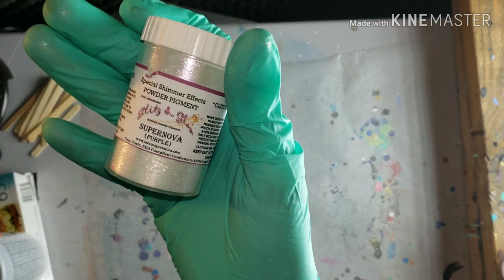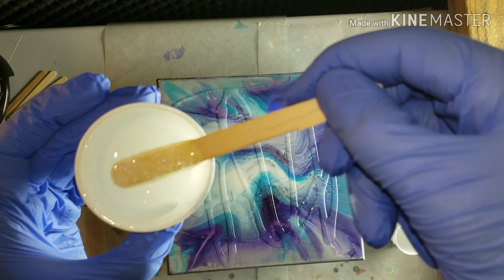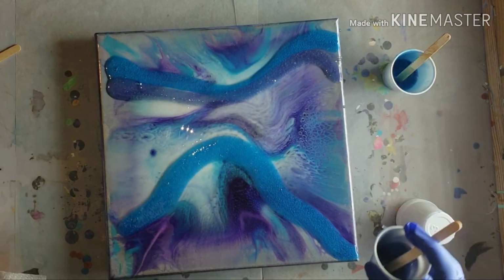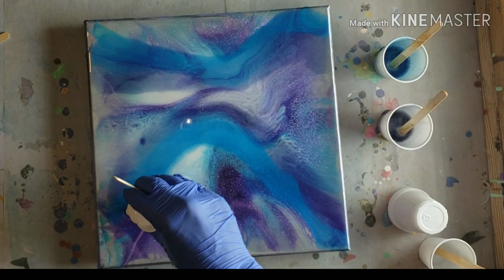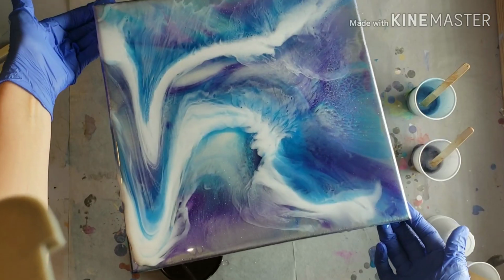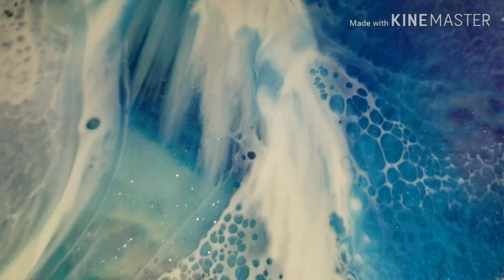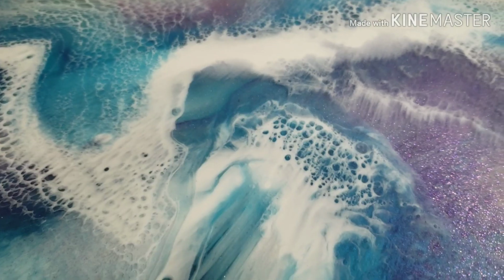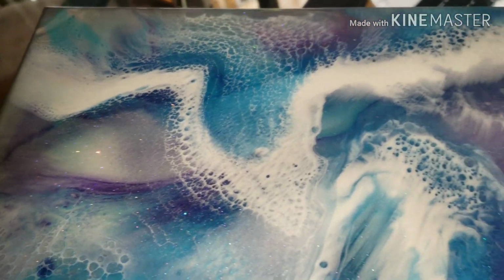Resin Art Trying le'rez angel white for the first time / resin art for beginners / resin pour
Huge thanks to Suzanadancks for creating these excellent products and Laura for carrying them so we can get them fast and easily.

I used mostly LeRez Expressions products in this video, I got them from Laura's art corner on Facebook here is the link to her store. The colors I used were supernova purple, angel white (my new favorite white) and purple diamond.

I used artisan mica pigment powder in cobalt, you can get them off amazon. Here is the link to artisan pigements.

I used pro marine supplies resin on this piece.